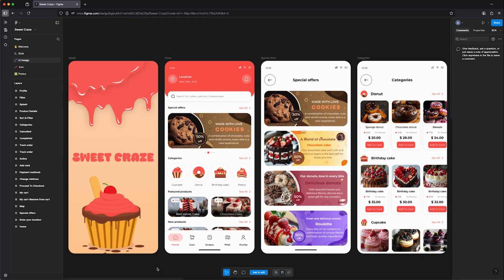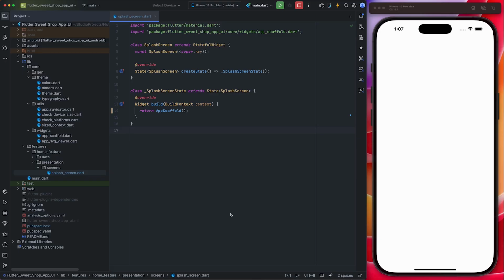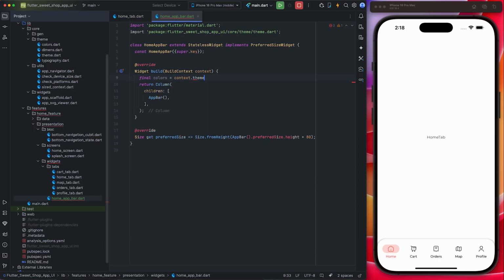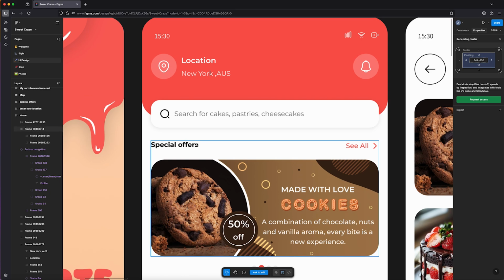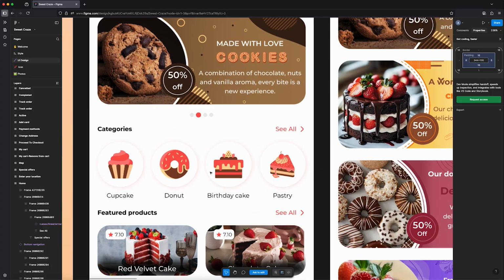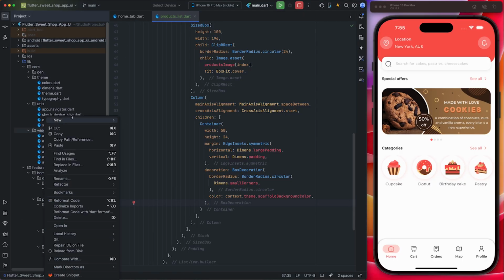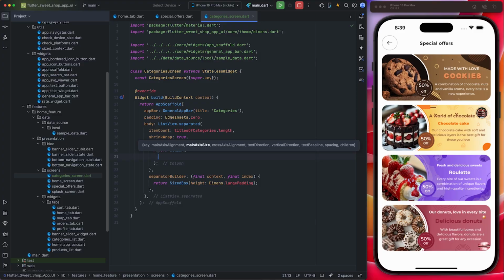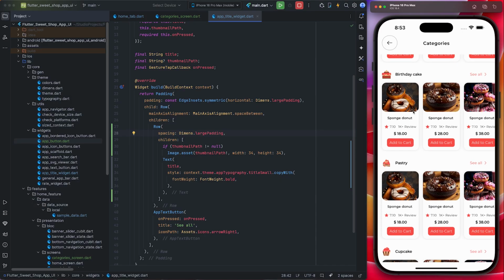Sweet Shop App UI | Flutter UI design for Beginners | Mobile app development | Flutter project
In this step-by-step Flutter tutorial, you’ll learn how to build a complete Sweet shop app UI from scratch!

In this video I’ll cover:
Splash Screen
Home Screen
Special Offers Section with interactive sliders
Category Pages with responsive layouts
Custom Themes & Widgets (Typography, Colors, Dimensions)
State Management using Cubit

Source Code & Assets:
GitHub:

👉 Flutter developers looking to improve UI/UX skills
👉 Beginners wanting to learn structured Flutter projects
👉 Developers interested in real-world app design